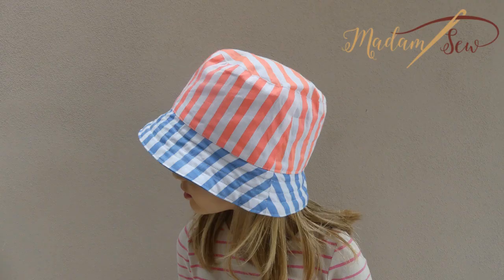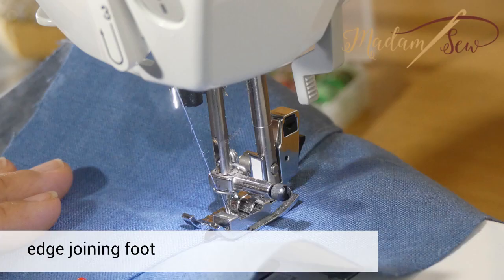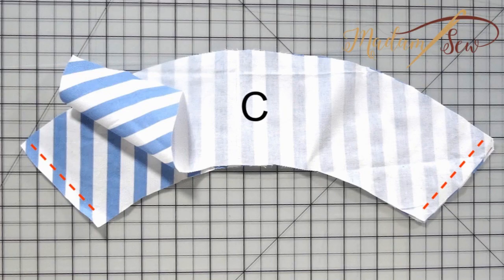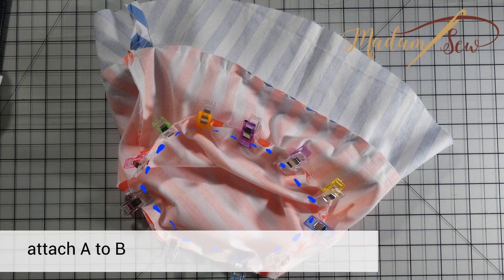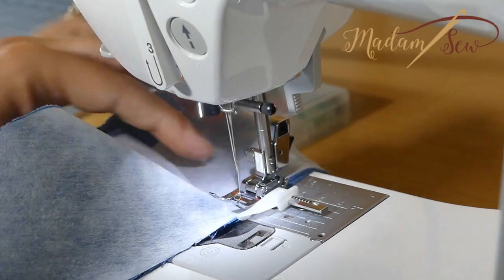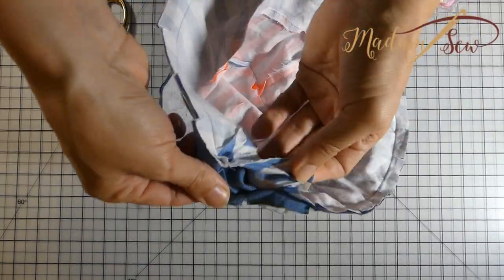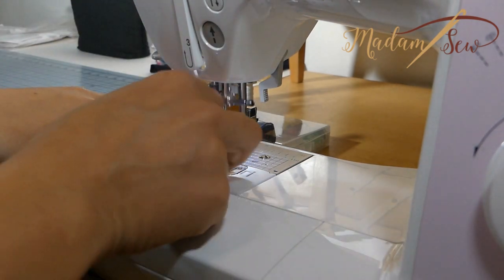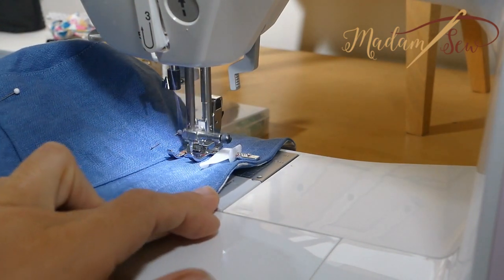The reversible summer hat for kids tutorial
This tutorial is based on a pattern by Miekk It’s a reversible fisherman's hat that will work for both girls and boys, from 2-7 yrs.
The pattern comes in 4 sizes: 18”, 19”, 20” and 21”.

Free downloadable pattern on MadamSew.com, direct link to the written blog post